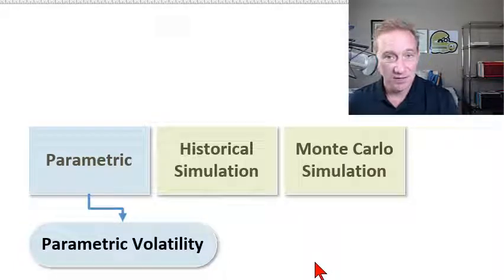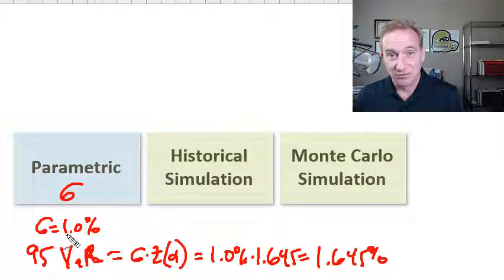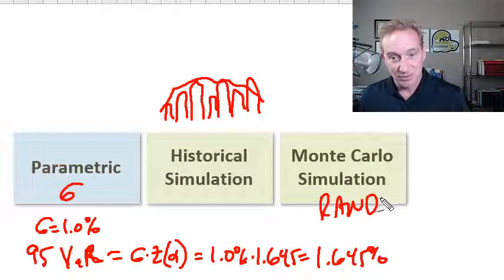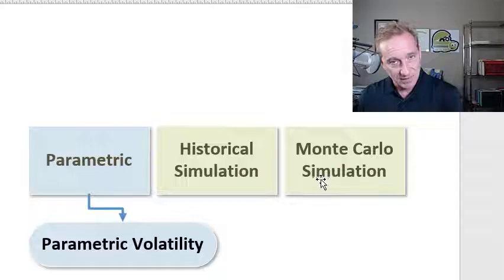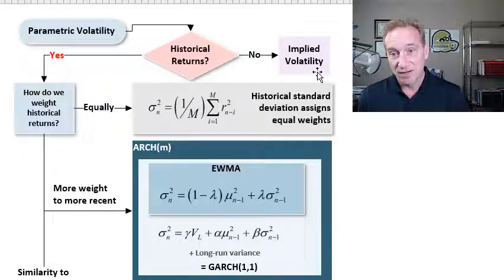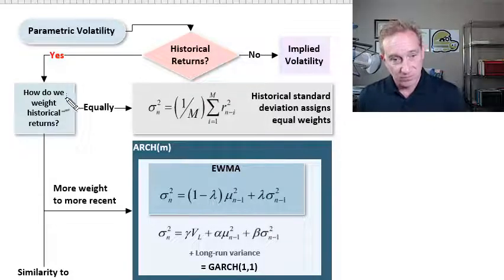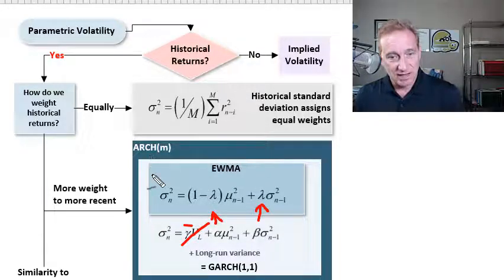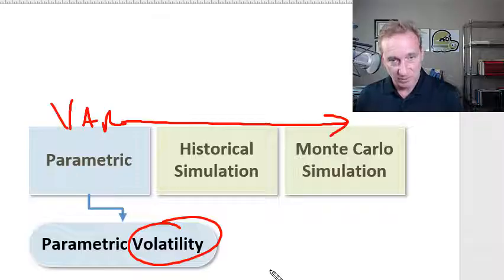Three approaches to value at risk (VaR) and volatility (FRM T4-1)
The three approaches are 1. Parametric; aka, analytical; 2. Historical simulation; and 3. Monte Carlo simulation (MCS). The parametric approach assumes a clean function, the other two work with messy data. Historical simulation is betrayed by a histogram,  MCS is betrayed by a random number generator. In terms of the PARAMETRIC APPROACH (the 1st of three approaches), the key question is, "How do we estimate current volatility?" and we can take three basic approaches to this question.

Coming Soon .